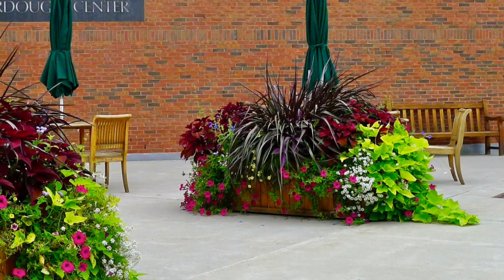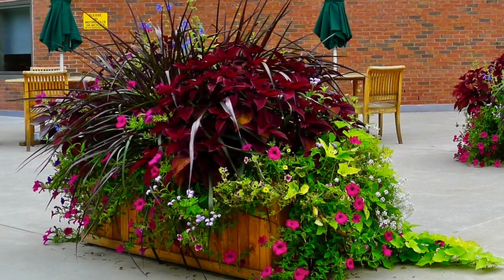The Kearsarge Chronicle with Monica Collise of Chippers